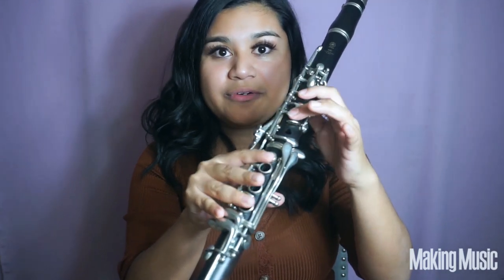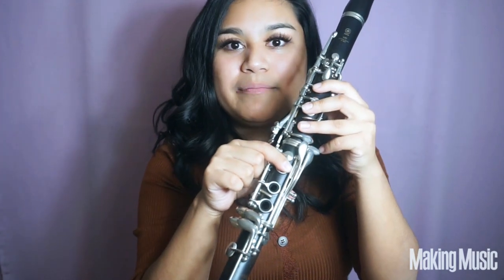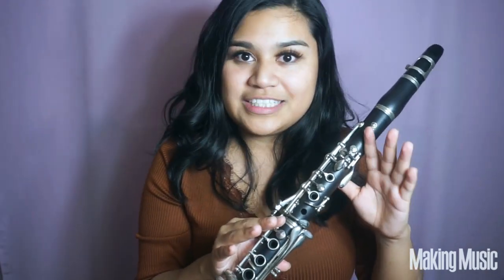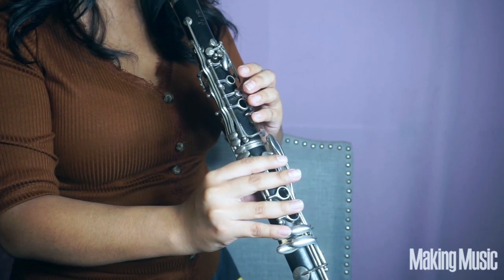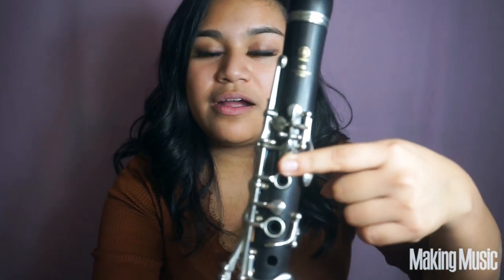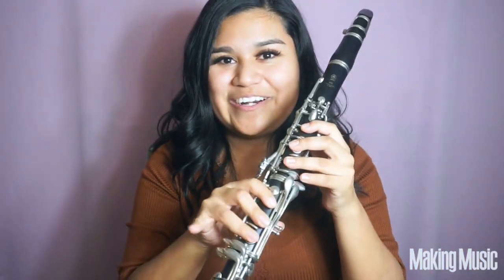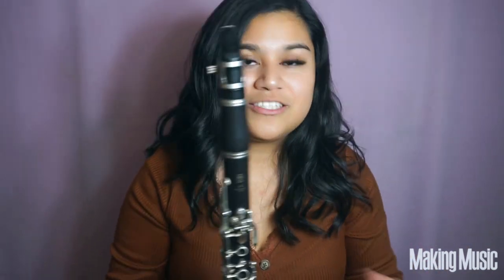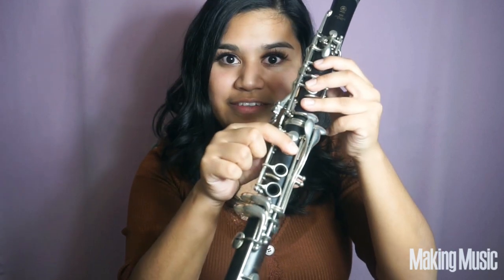Learn to Play Clarinet Scales: F Major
Check out this video and learn how to play the F major scale on the clarinet with Ana! View this video, along with some helpful resources, on our